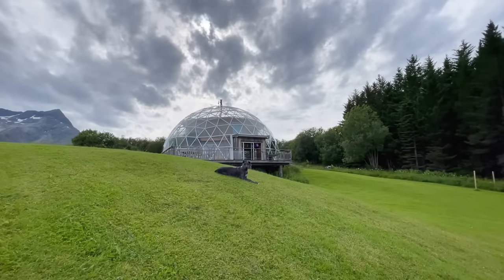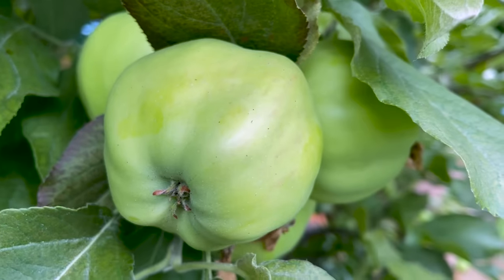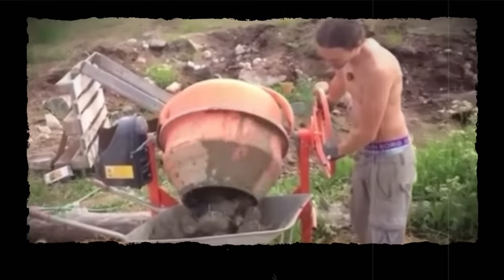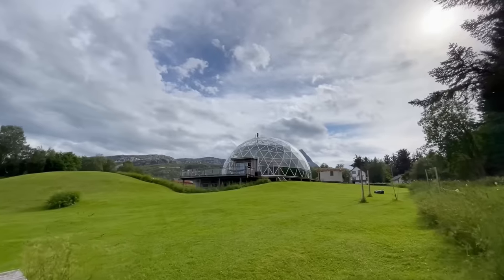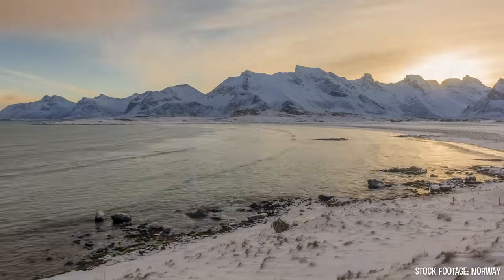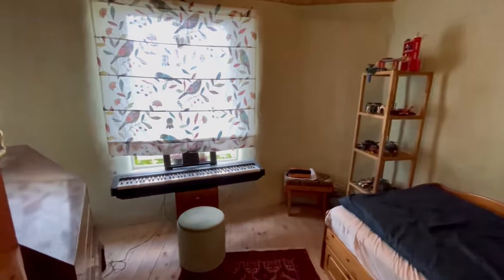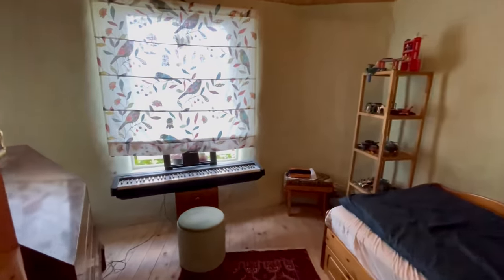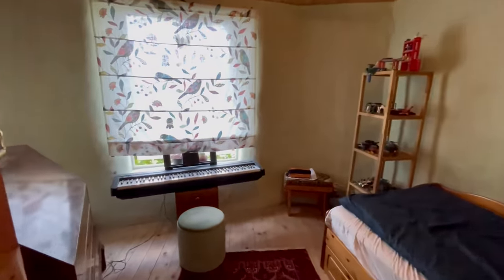Sustainable Arctic DOME HOME recycles water & grows food!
A Norwegian family built a cob house inside of a glass dome on a remote island. This incredible home is extremely efficient, allowing the family to live here comfortably year round while growing their own vegetables and creating natural heating and cooling.

CREDITS
PRODUCED, HOSTED, & FILMED BY:
Jenna Kausal

EDITING:
Marcia Trader

VIDEOGRAPHY:
Video filmed and supplied w/ permission of the  home owners. Additional Norway stock video was sourced legally from videoblocks.com

0:00 Intro
0:40 Welcome to the "Nature House"
1:23 What is a Nature House?
1:51 Who lives here?
2:16 Location
2:45 Deciding on the Nature House
3:21 Building with Cob
4:18 Cost of the Dome Home
5:02 Tour the property
5:33 About the Dome
6:30 Inside the Dome
7:54 Welcome to the Cob House
8:05 Upstairs
9:05 Bathroom
10:41 Living room
12:49 Dining room & kitchen
14:00 Outro